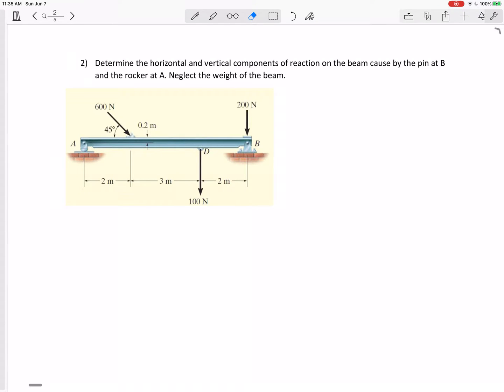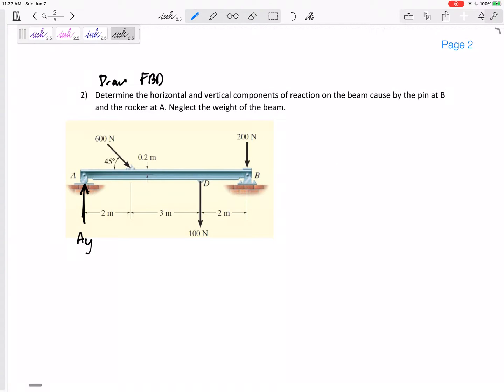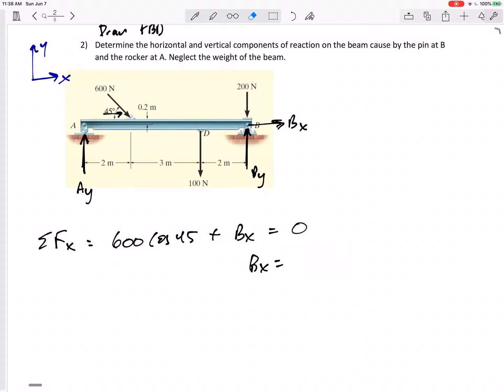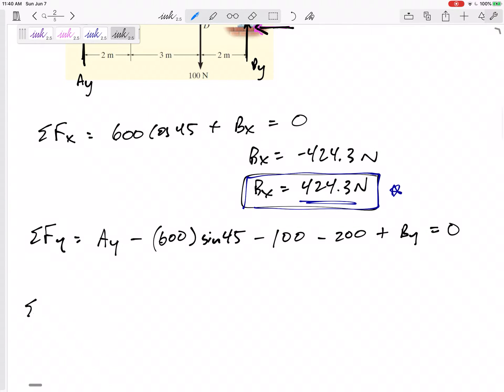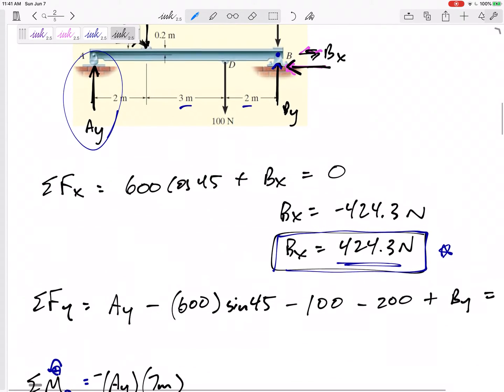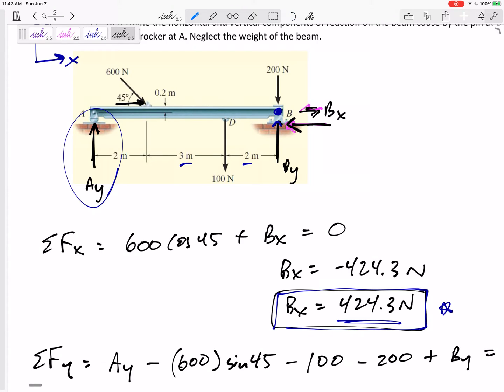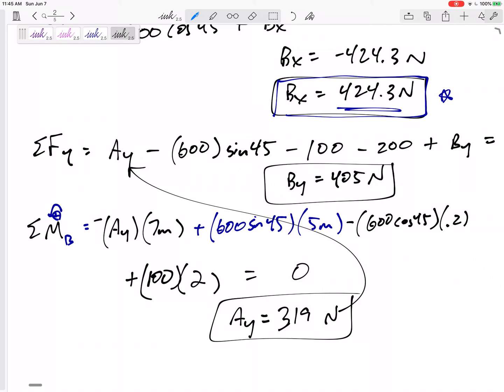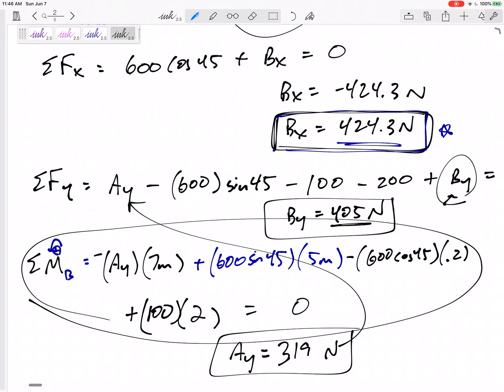Fundamentals of Engineering Mechanics - Test 1 Problem 2 - 2D Rigid Body Equilibrium